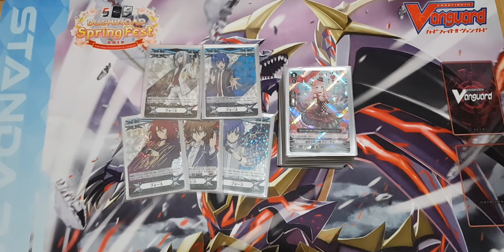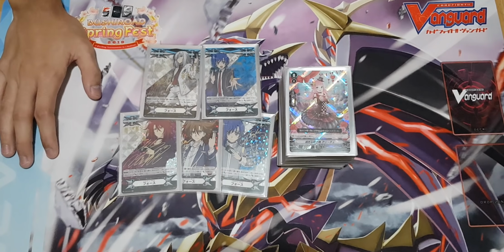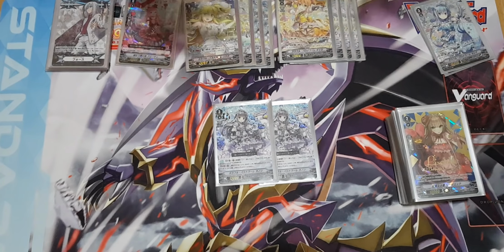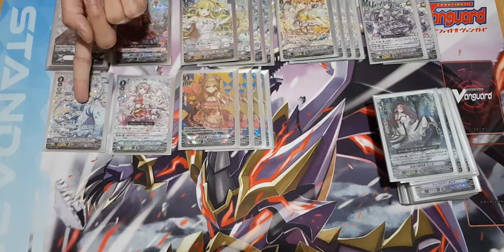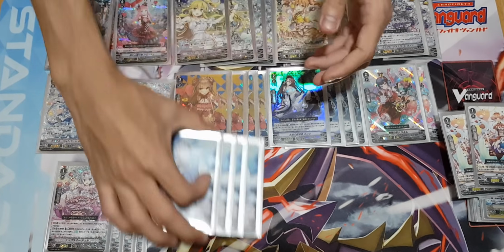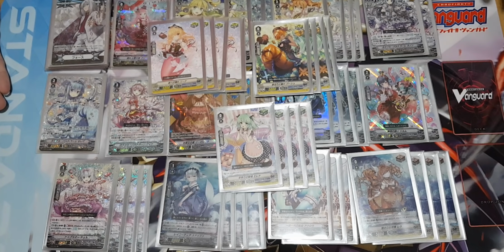VG ShiHai's V-EB05 Bermuda Triangle Deck Recipe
Fishes are too strong? xD